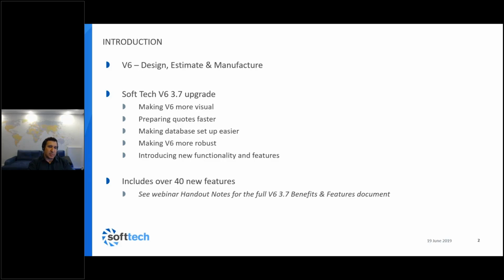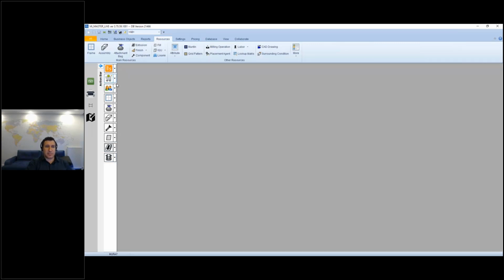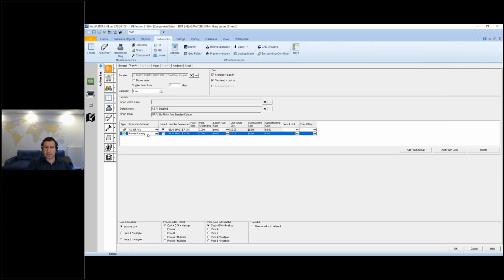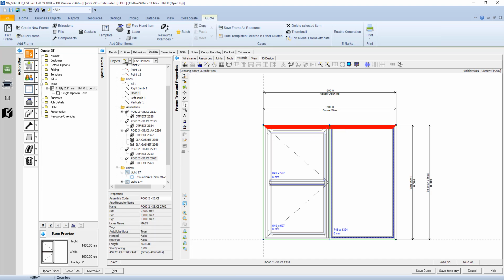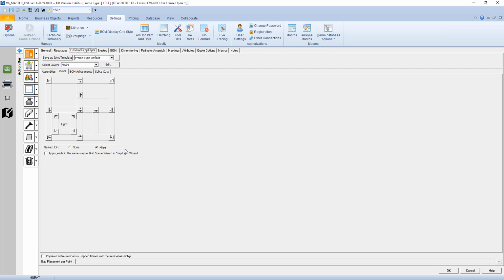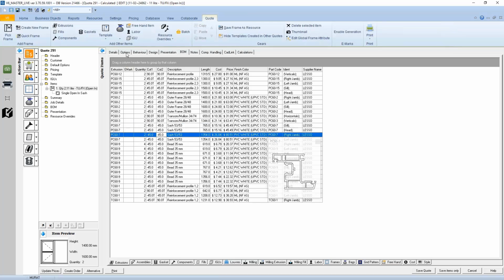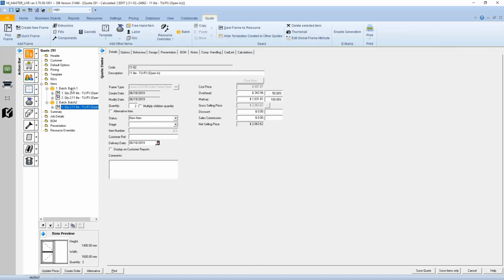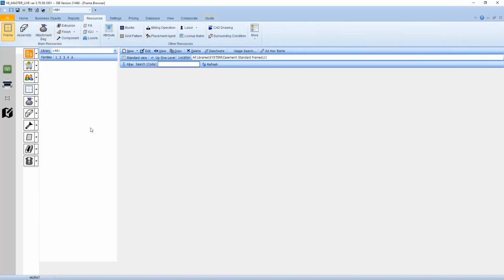Soft Tech Webinar Series #6 - New features in V6 v3 7 and what they mean for you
Join us in our latest best practise webinar on Soft Tech V6, version 3.7 where Senior Solutions Architect, Murat Alis, runs through a demo on the top 10 new features to help you get the best out of your V6.